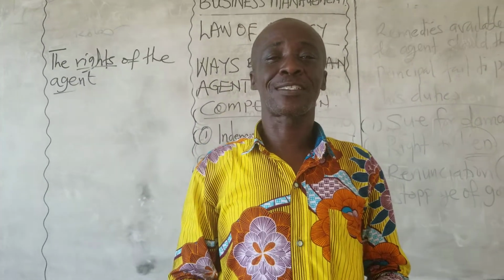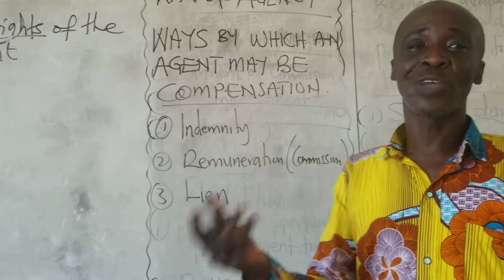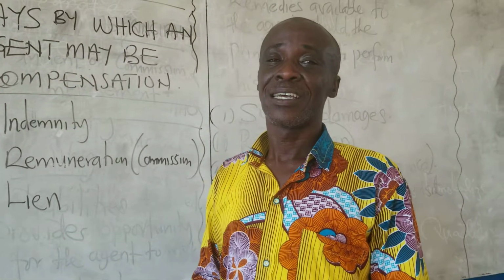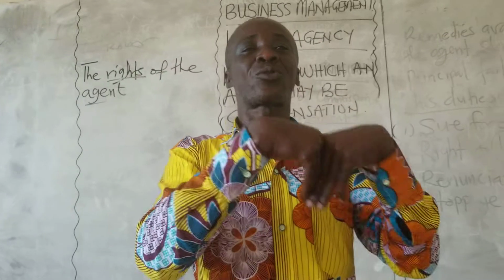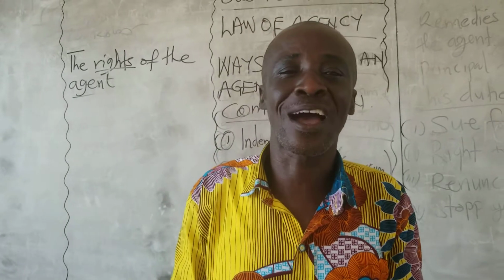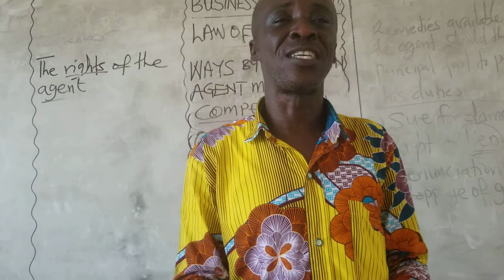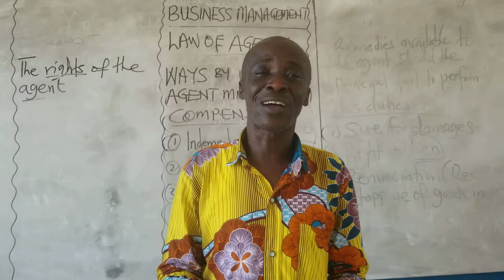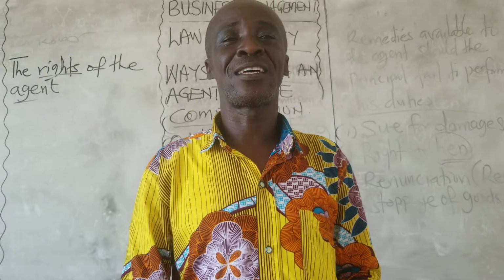Ways by which an agent may be compensated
There are several ways an agent may be compensated :

1 Indemnity
2 Remuneration ie commission
3 Lien